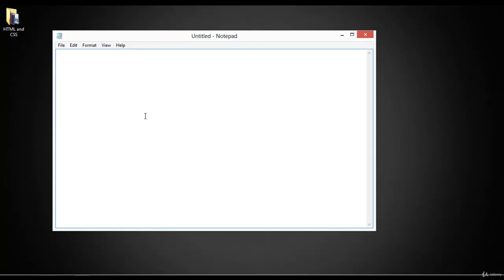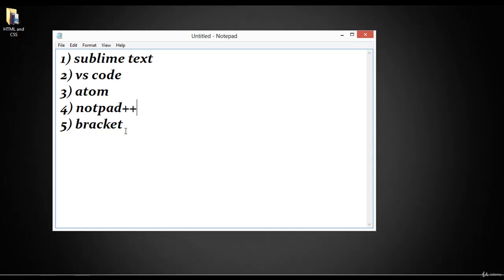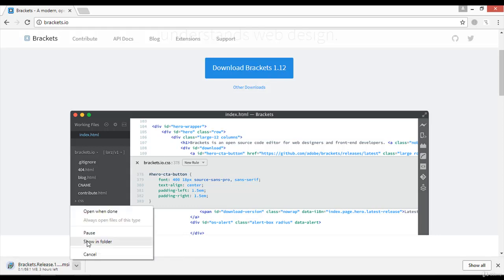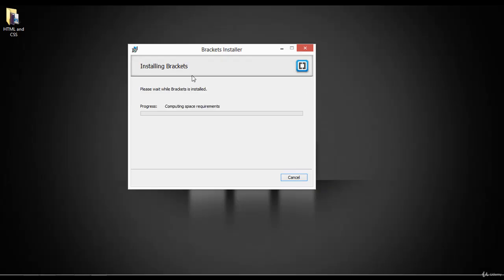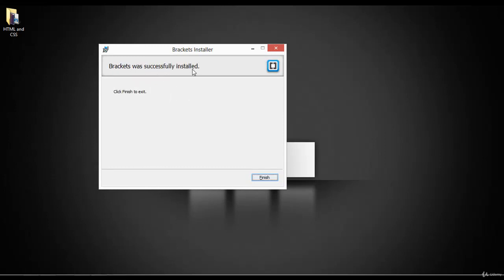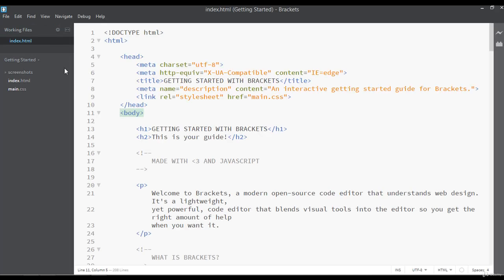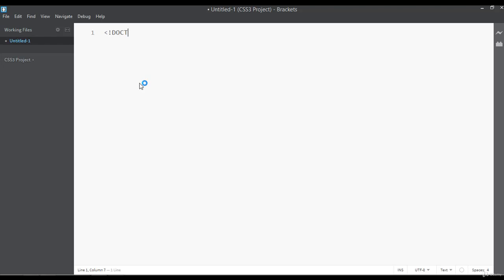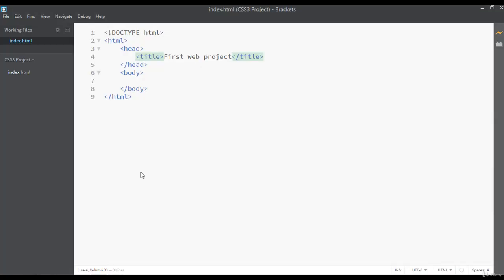CSS3 tutorial for beginners - Learn about CSS3 - learn CSS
Hi everyoneCSS powers the visual side of the internet, and anyone looking for a real understanding of web design must know what it can do and how it works. This Learning CSS3 Tutorial Course simplifies the  standard of cascading style sheets into its most basic elements,

this is a basic course for those who want to learn css student who want to learn css they can learn with this course start learning css from now
-Anyone who wants more control over the visual appearance of their current websites or ones they are planning to build. No experience is needed.
-Anyone who wants to know how HTML and CSS work together on modern pages and sites.
-Anyone who has tried working with CSS but found it difficult in the past.
this is the best CSS course. you can download and watch for free after enroll.